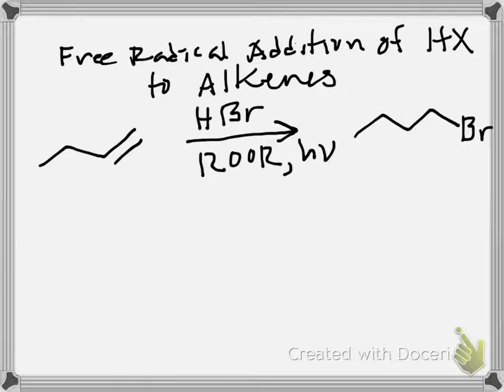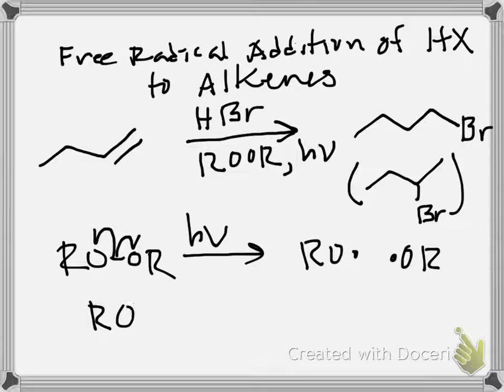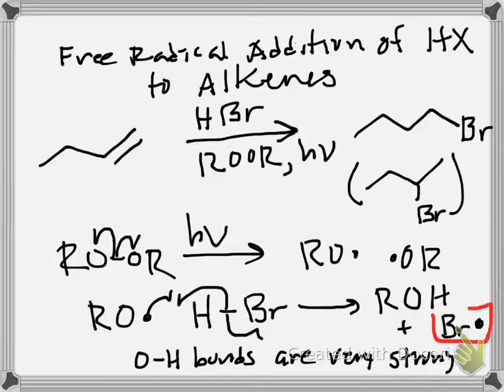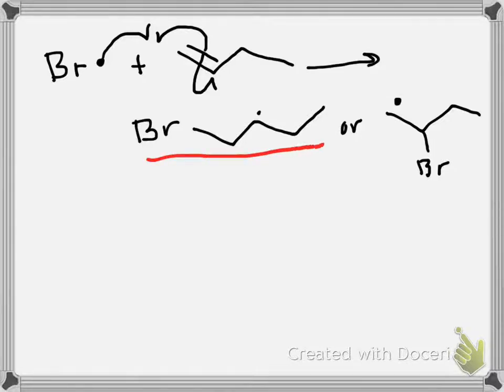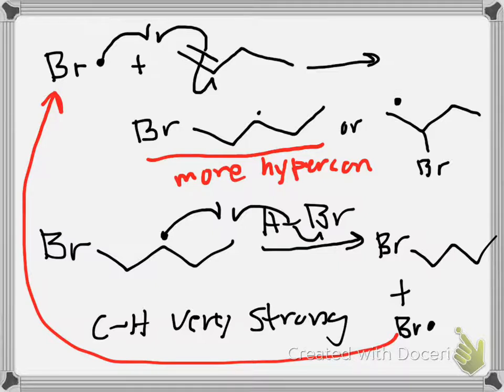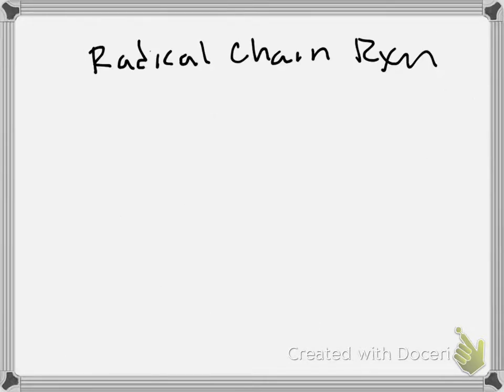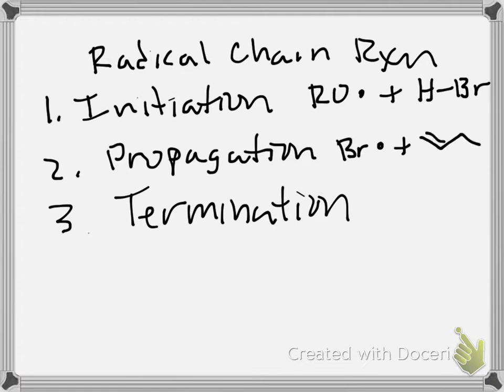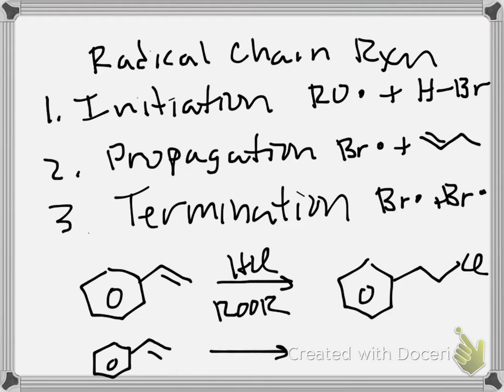Radical Addition of HX to Alkenes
Radical Addition of HX to Alkenes Workman 241 Lecture